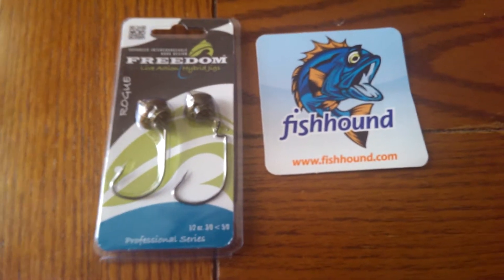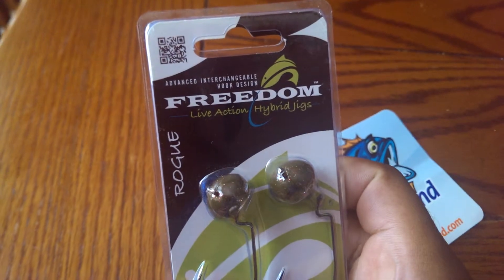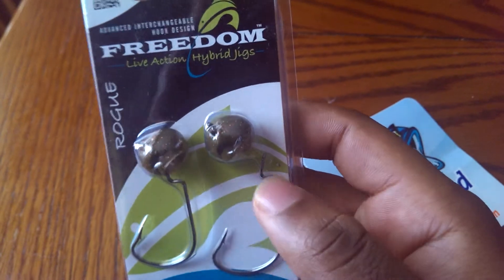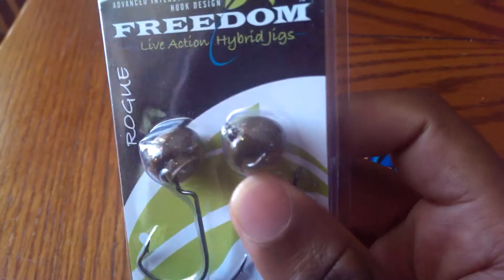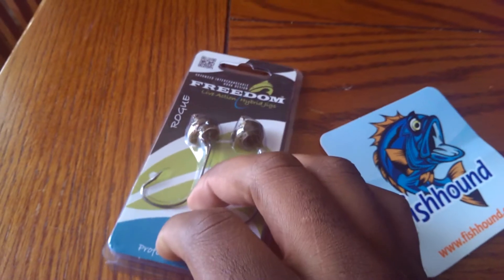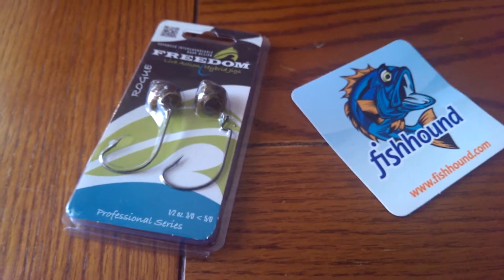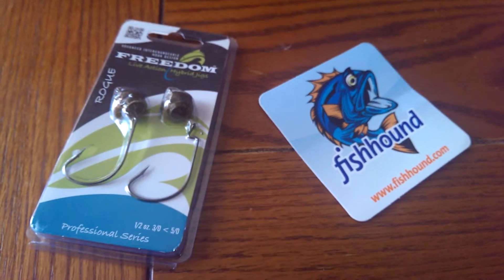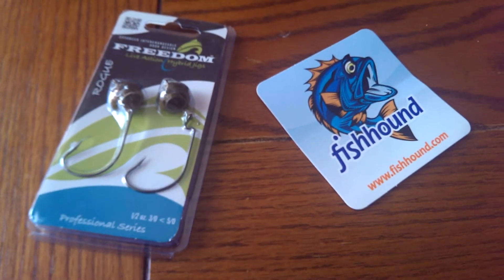Fishhound.com Freedom Rogue Wobble Head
Good for dragging bottom with unique action for soft plastics from Fishhound.com